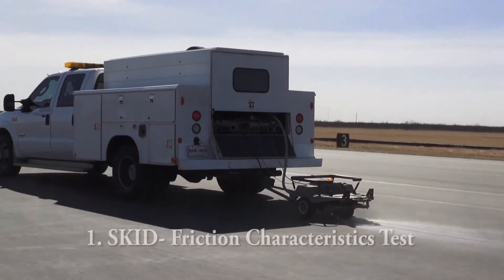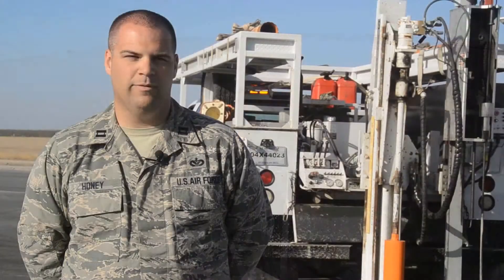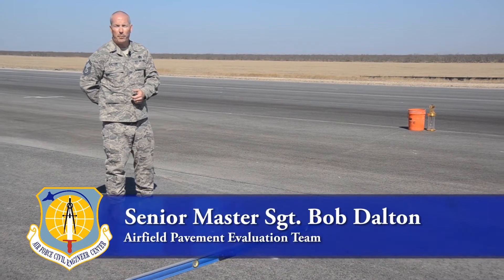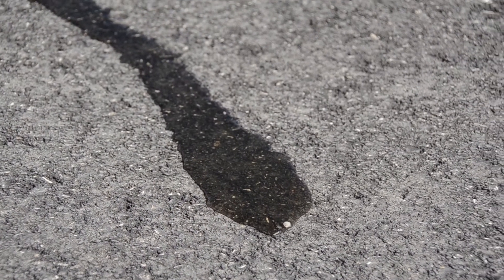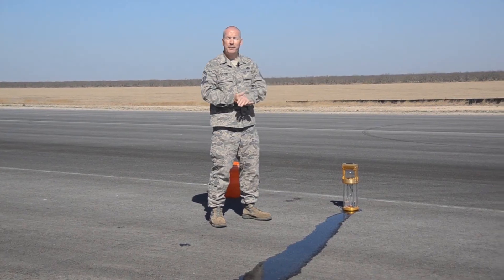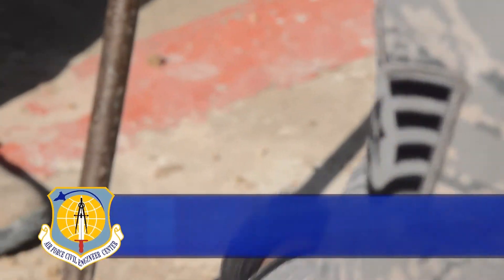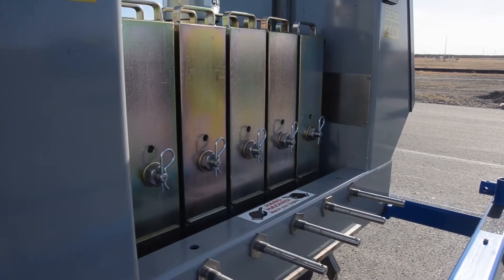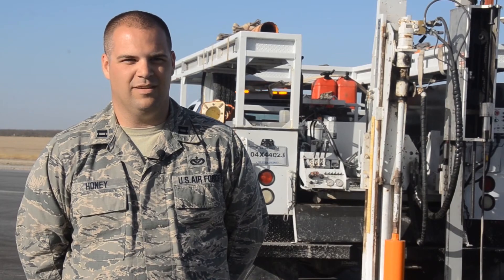Airfield Pavement Evaluation Team tests airfields for safety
From keeping aircraft in top shape to ensuring a safe place for them to land, all Airmen play a role in ensuring aircrew safety. For the Air Force Civil Engineer Center's Airfield Pavement Evaluation Team, this includes assessing each airfield and making recommendations to improve airfield quality. The APE Team, based at Tyndall AFB, Fla., performs airfield evaluations at bases around the world, and is currently the only team equipped to complete these important assessments.